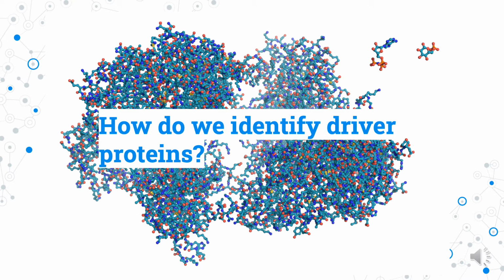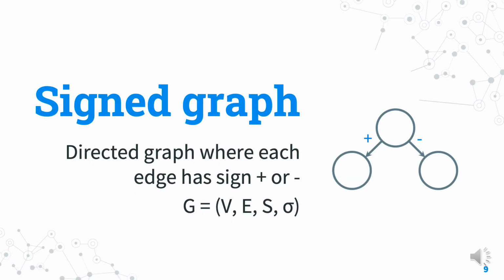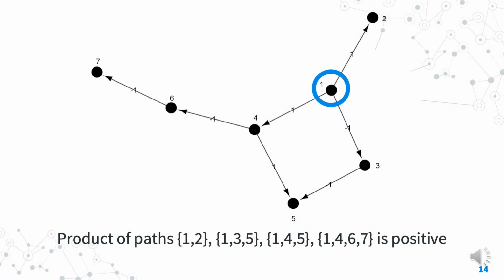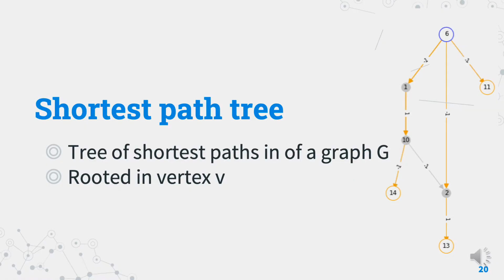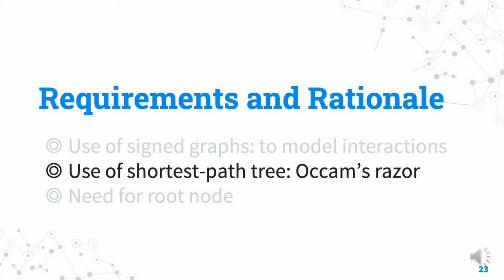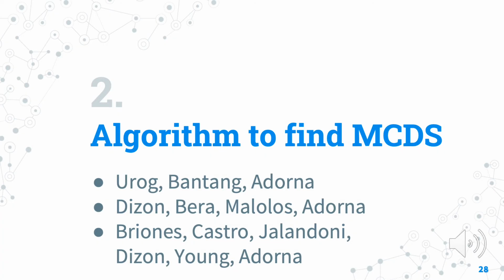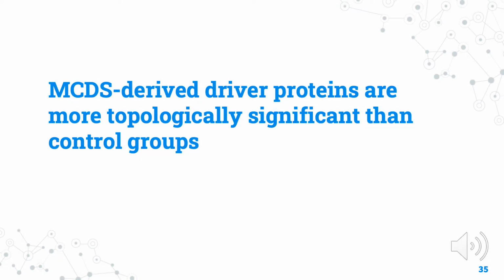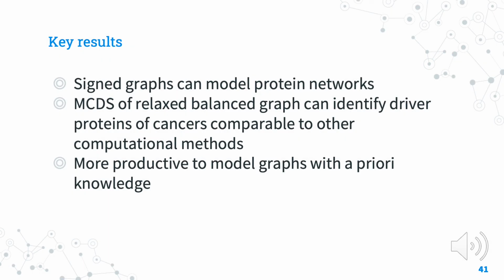Dominating Balanced Protein Interaction... - Rianna Patricia Cruz - SCS Poster Hall - ISMB 2020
Dominating Balanced Protein Interaction Networks in Cancer - Rianna Patricia Cruz - SCS Poster Hall - ISMB 2020